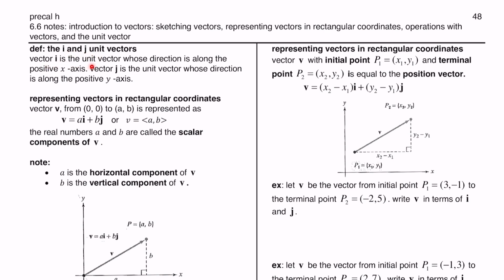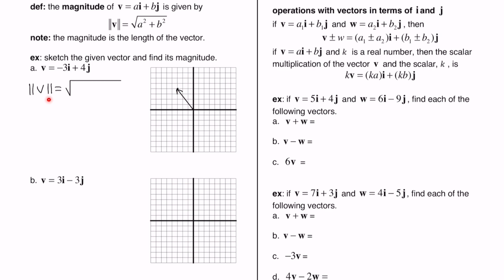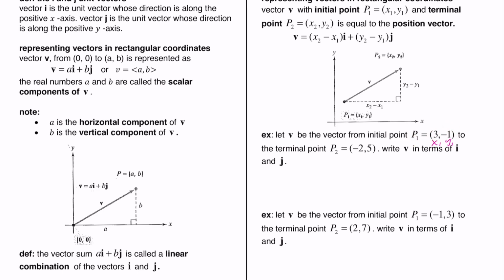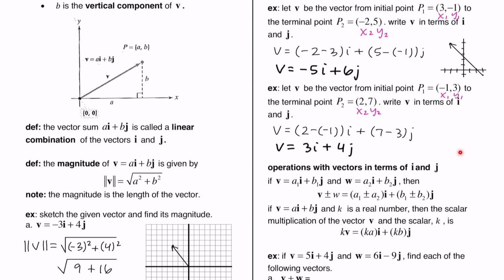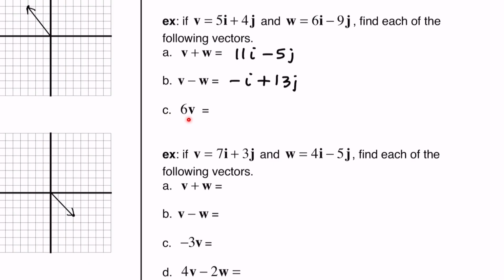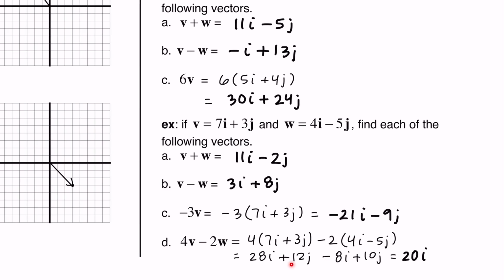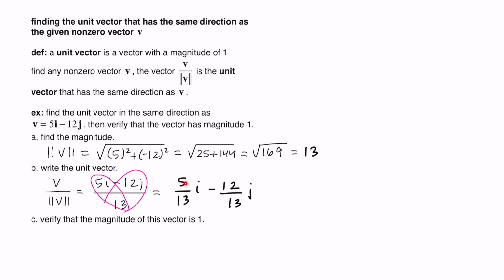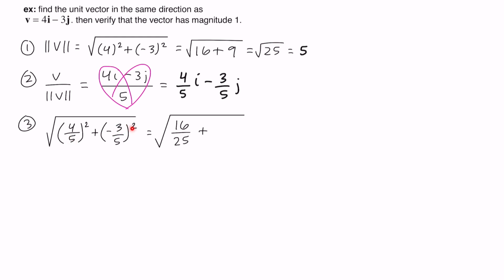INTRO TO VECTORS: SKETCHING, OPERATIONS, & THE UNIT VECTOR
In this video I cover an intro to vectors: sketching, operations, and the unit vector.
math with yosh